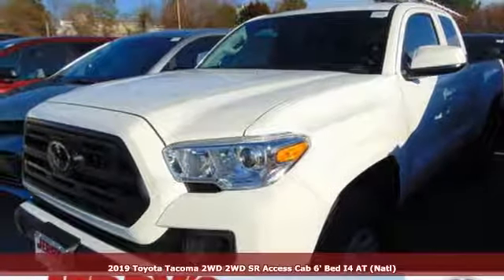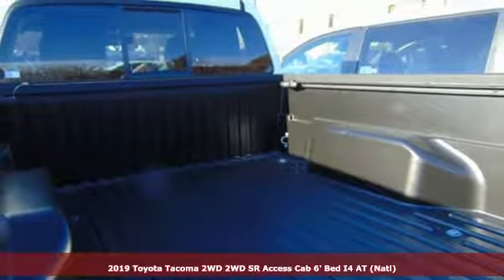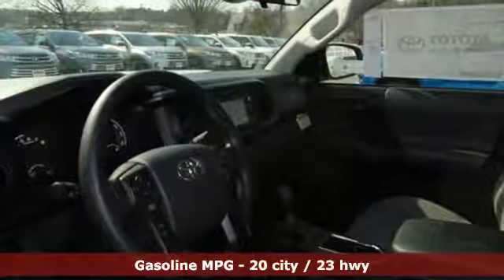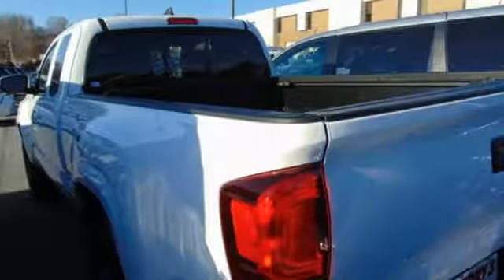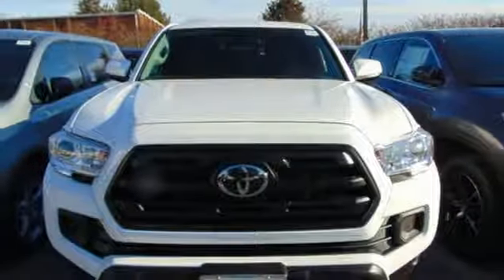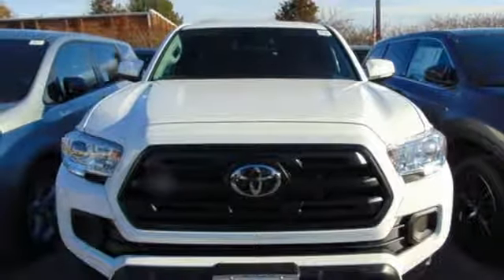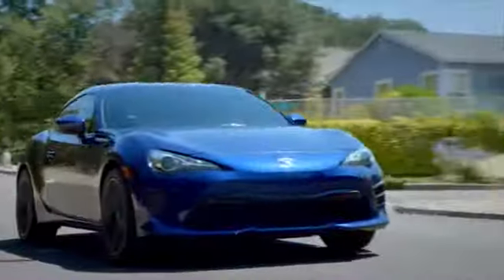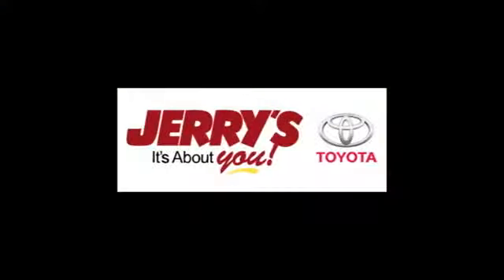New 2019 Toyota Tacoma Baltimore, MD #190931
Year: 2019
Make: Toyota
Model: Tacoma
Trim: 2WD Access Cab 4-Cyl. SR
Engine: 4 Cyl. 2.7 L
Transmission: Automatic
Color: Super White
Interior: Ivory
Stock #: 190931
VIN: 5TFRX5GN0KX139721

Address:
8001 Belair Rd